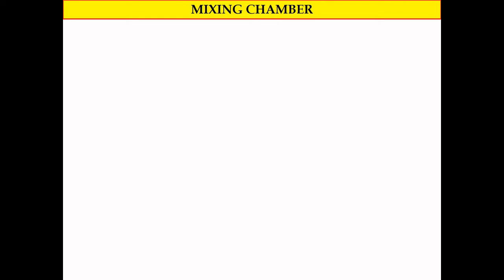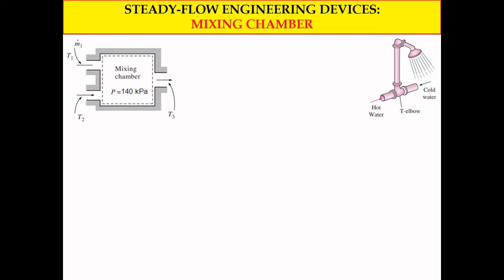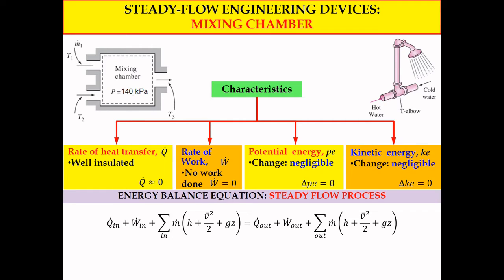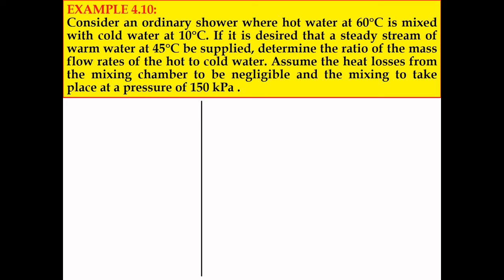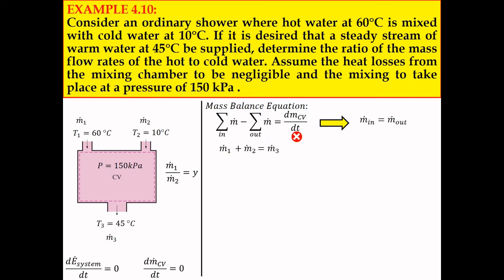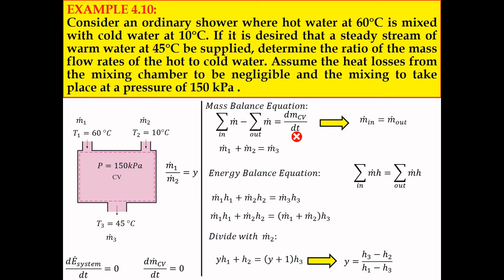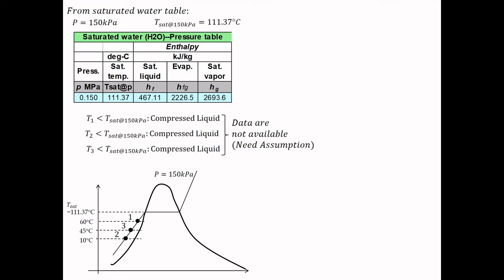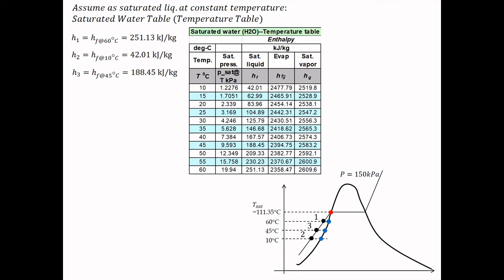THERMO 1 : CHAP 04 FIRST LAW-OPEN SYSTEM PART 7